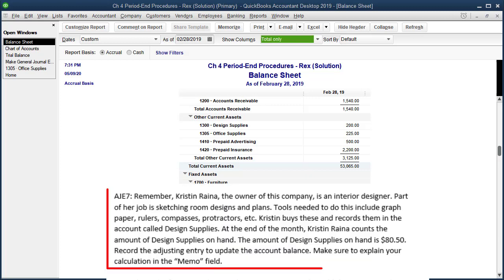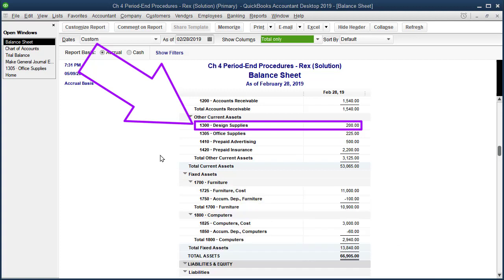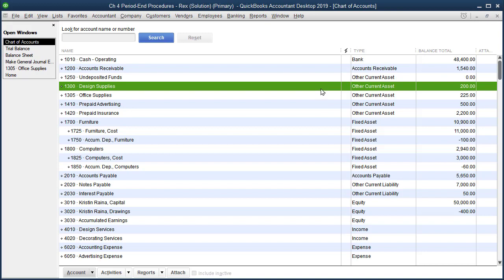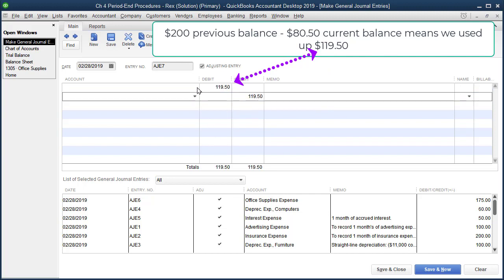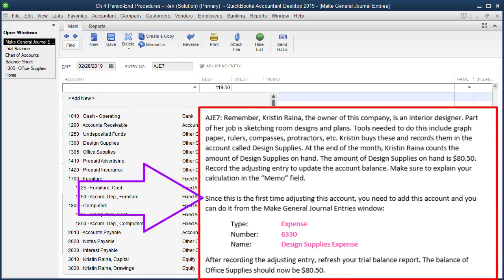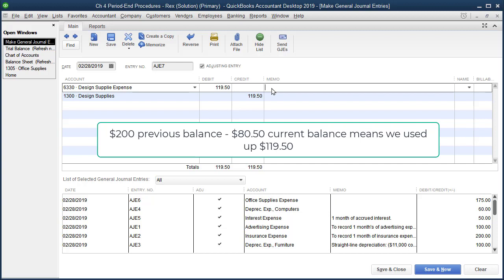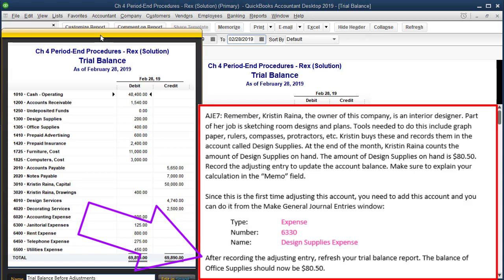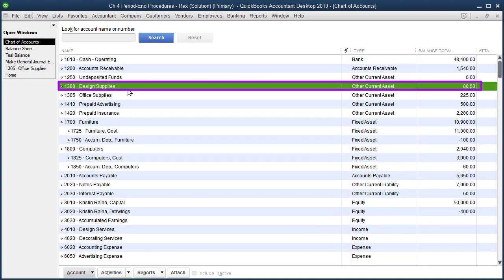QuickBooks Adjusting Entry 7: Design Supplies